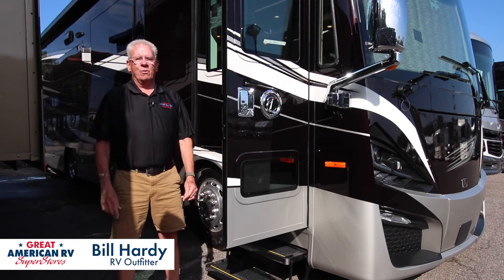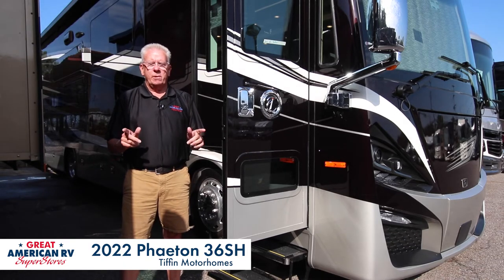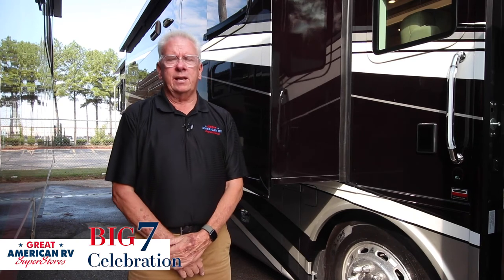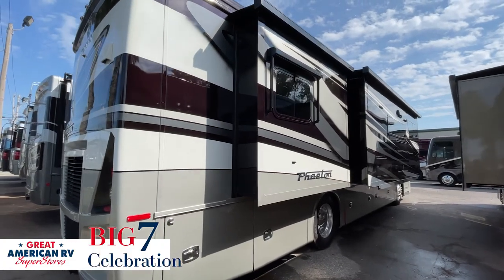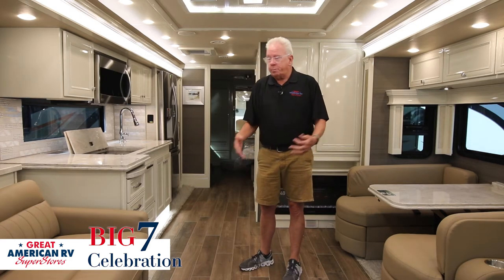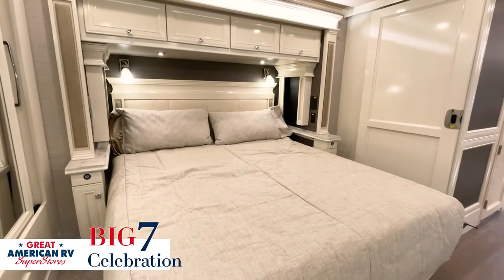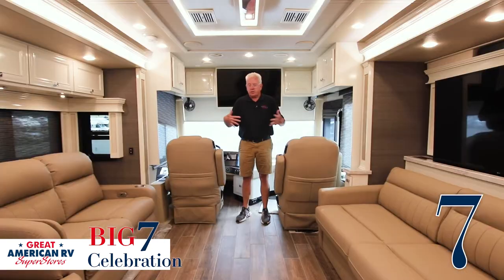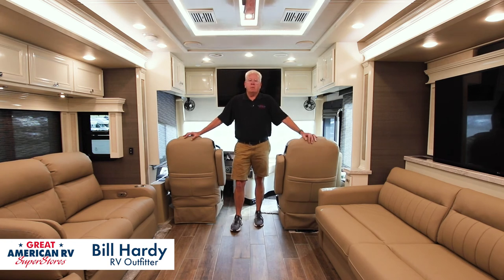7 BIG Reasons You'll Love The 2022 Tiffin Phaeton 36SH!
With an abundance of upscale amenities that come standard, you'll experience a stunning degree of elegance and comfort no matter where you travel in the 2022 Tiffin Motorhomes Phaeton 36SH. RV Outfitter, Bill Hardy is walking us through 7 BIG features of this beautiful motorhome, so you can see for yourself why the Phaeton remains a customer favorite.